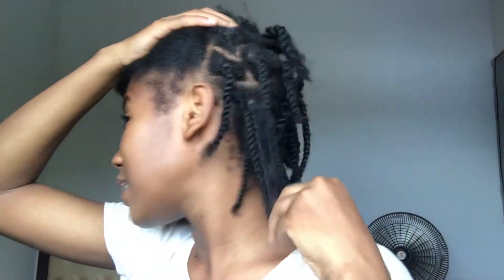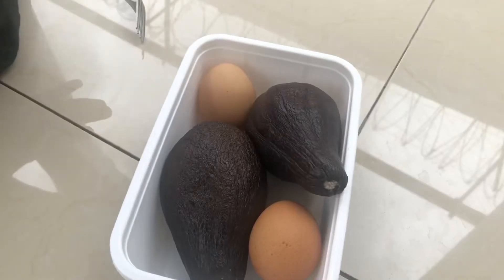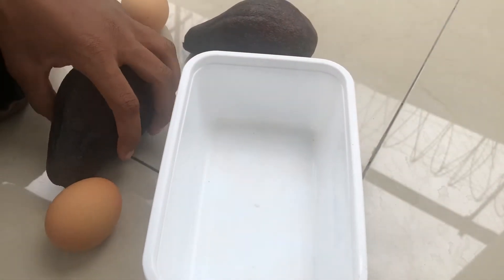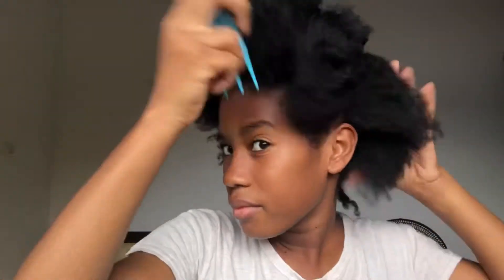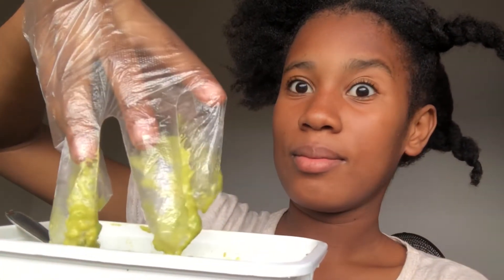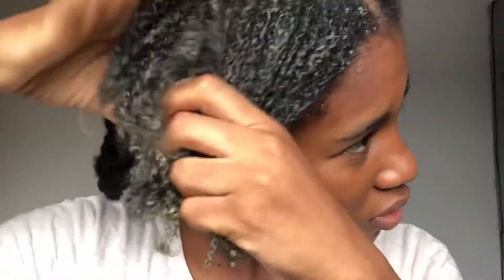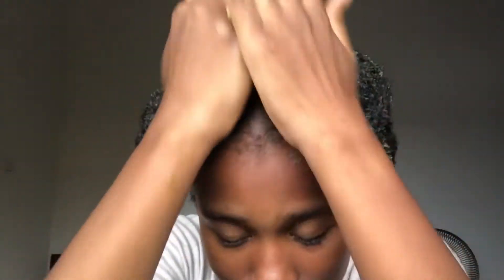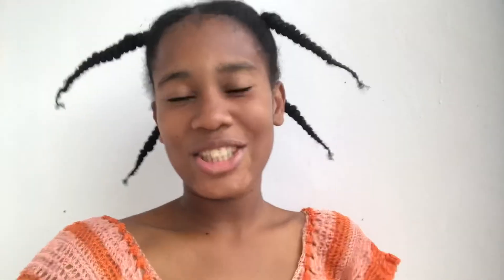Avocado 🥑 hair mask // wash day